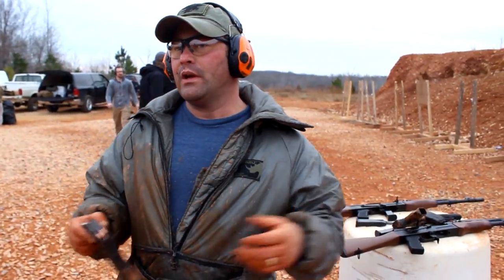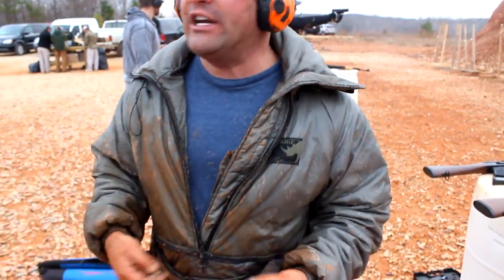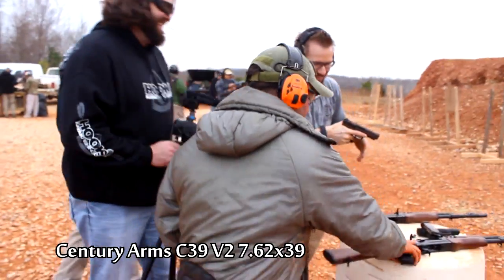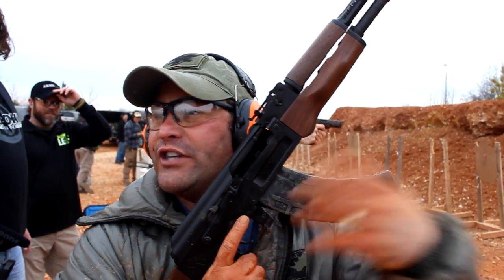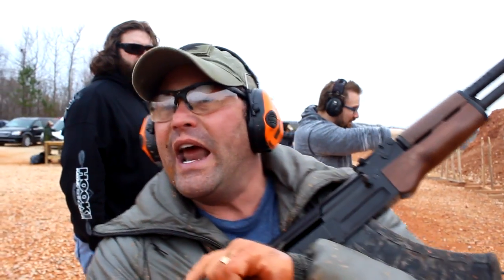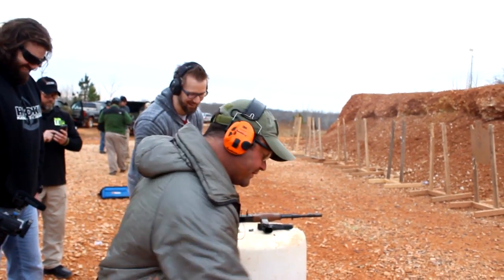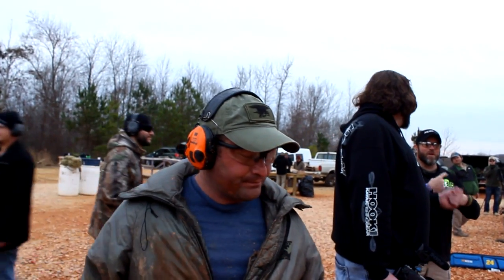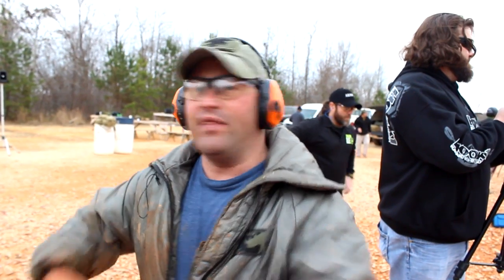AK47 Rifle Mud Test : Ultimate Survival Gun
Sensible Prepper Presents: AK-47 Rifle Mud Test by "Mookie" former Navy Seal and all around great guy. During the Century Arms New Products shoot, Mookie ran the new C39 V2 Ak with dirty ammo using muddy hands, then covered a Hungarian AK63D in mud and shot it repeatedly with no failures to fire. I missed the earlier footage because I was watching instead of videoing, but still got a lot of the action.

Special thanks to Century Arms for allowing the abuse to their new rifles and to "Mookie" for getting really muddy. Also to James Yeager for the use of his range.